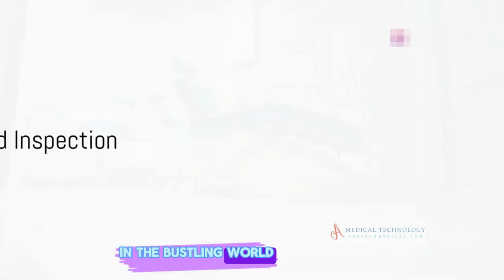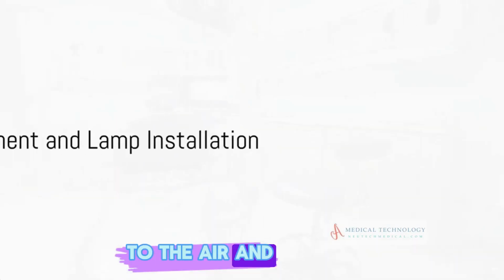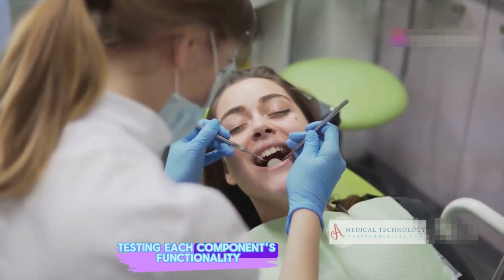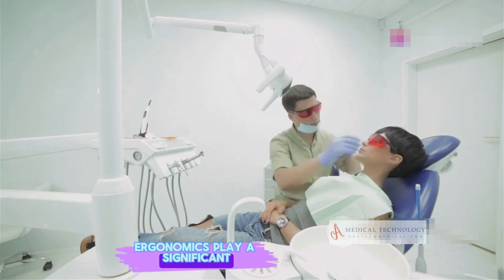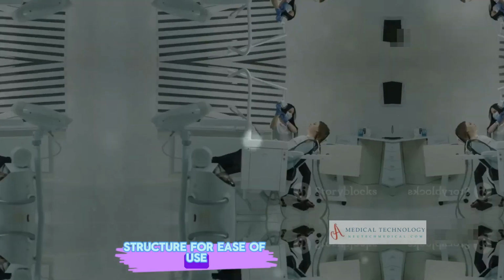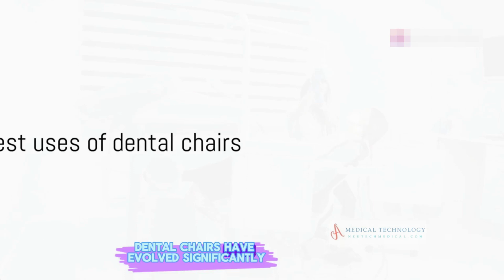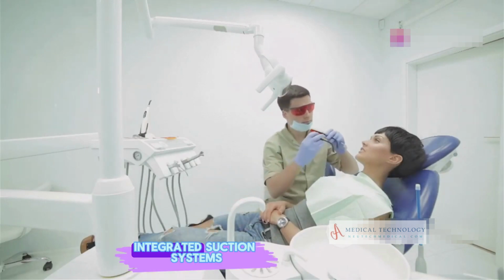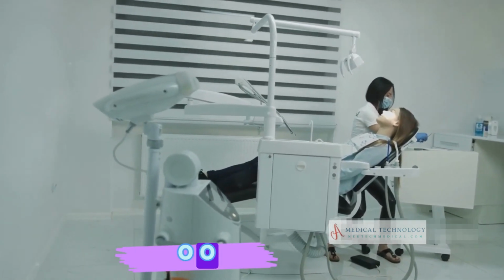Dental Chair installation | Latest Technology and Costing | Medical Technology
Explore how cutting-edge medical technology is reshaping the healthcare landscape, improving patient care, and pushing the boundaries of innovation.

Discover the secrets to effortlessly installing a dental chair in just 6 simple steps! This comprehensive video guide features stunning 3D graphics and animations to walk you through the process with ease. Whether you're a seasoned professional or a newcomer to the dental industry, you'll find invaluable insights that will save you time, money, and headaches.

Unlock the keys to a successful dental chair installation and elevate your practice's efficiency. Dive into this step-by-step tutorial and master the art of setting up your dental chair with confidence.

00:00:00-Unboxing and Inspection

00:00:32-Base Plate Assembly

00:00:54-Tube Attachment and Lamp Installation

00:01:34-Chair Covering and Testing

00:02:26-Application of Dentail chair

00:03:11-Voice Control

00:03:27-Multimedia Integration

00:03:44-Virtual Reality (VR)

00:03:55-Advanced Imaging and Diagnostic Tools

00:04:08-Eco-friendly Materials

00:04:21-Untitled Chapter

00:04:46-Latest uses of dental chairs

00:05:00-Seamlessly Integrated Technology

00:05:26-Ergonomics and Comfort

00:05:52-Enhanced Performance and Safety

00:06:17-Latest Dental Chair Technology Integrations

00:06:50-Pricing Overview of Dental Chair